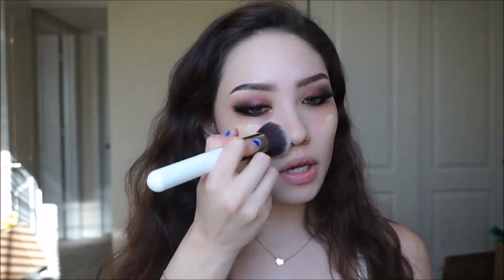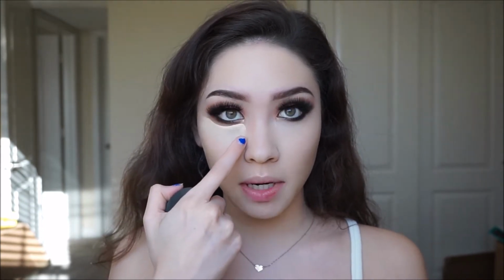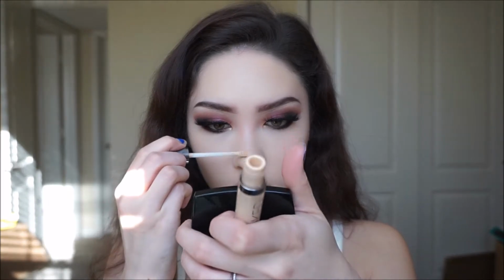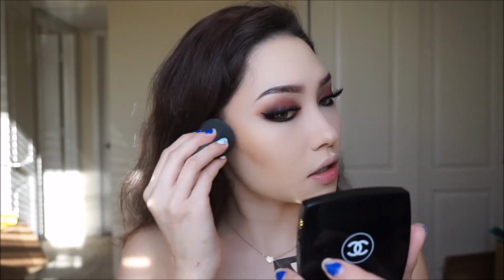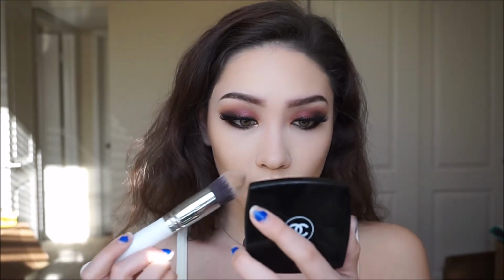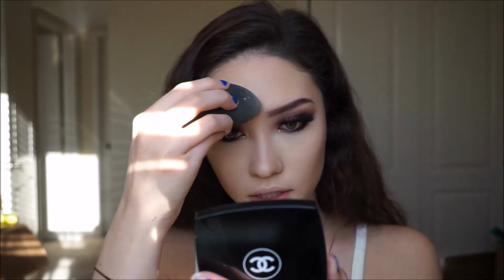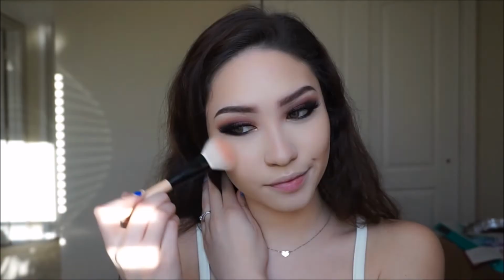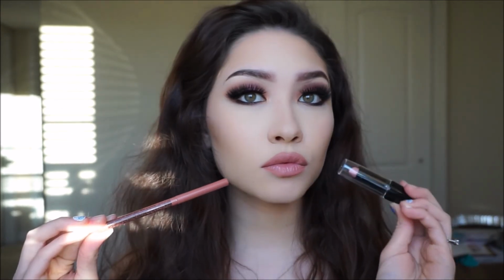Foundation Tutorial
In this video, I'm showing you how I do my current foundation routine.

Products Used (In order of appearance):

* Urban Decay Naked Skin concealer in Light Warm
* Black Beauty Blender
* She Aromatherapy Argan Oil Face Serum
* Anastasia Beverly Hills cream contour kit in light
* Morphe Brushes contour brush Set 690
* Nyx color correcting powder in Banana
* Chanel shine control powder
* Sephora Pro flawless light powder brush 50
*Anastasia Beverly Hills contour kit in light
* Morphe M500
* Nyx highlighter in Narcissistic
* Nyx highlighter in Ritualistic
* Morphe M601 - fan brush